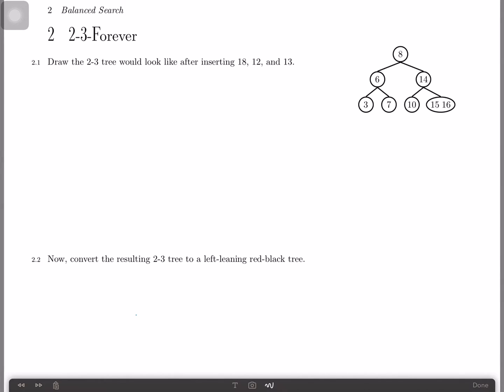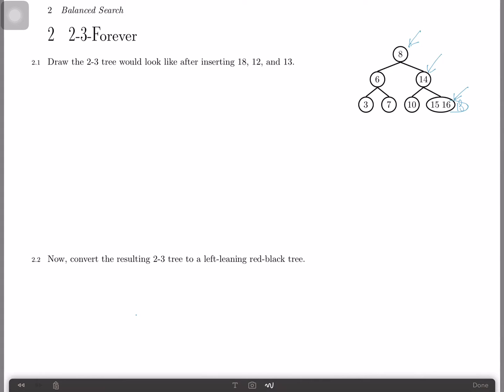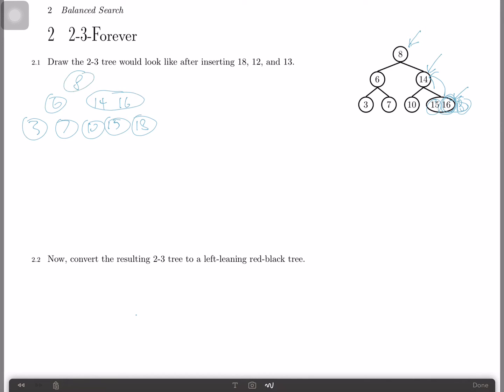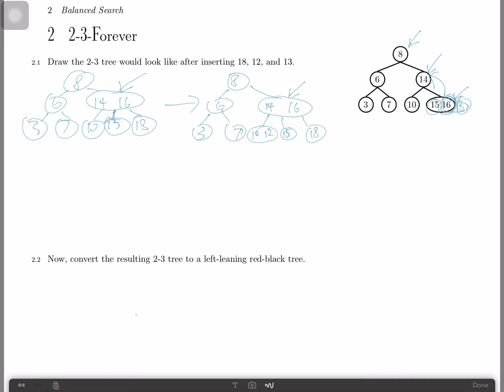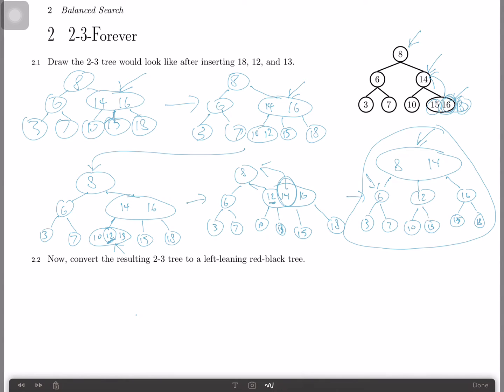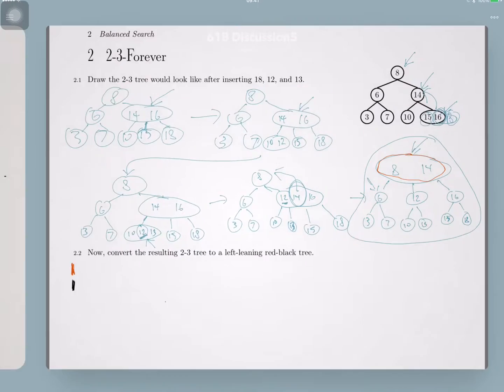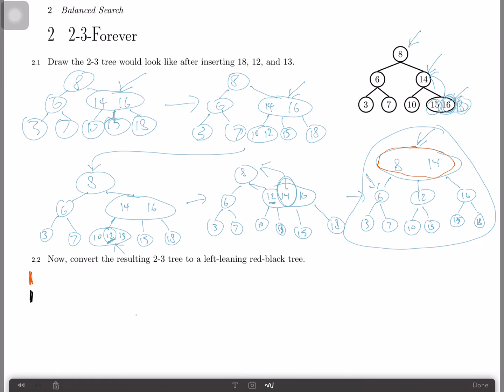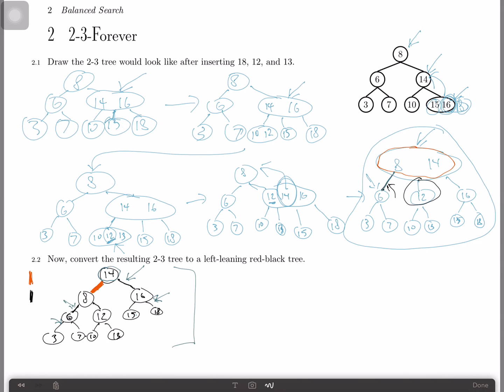LLRB Trees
By Albert Hu